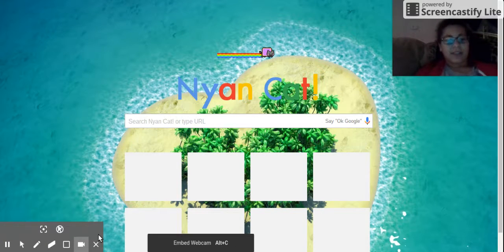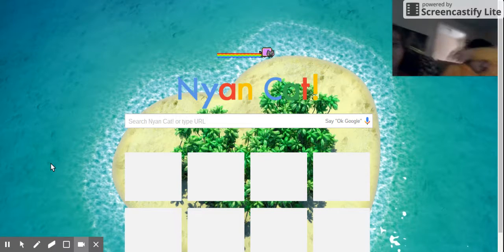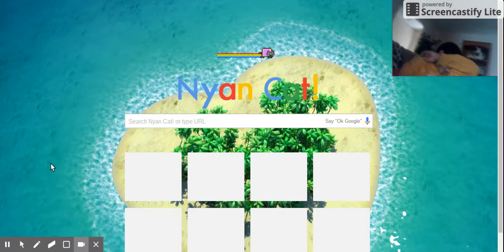Messing with my screen recorder!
YOUR AMAZING!